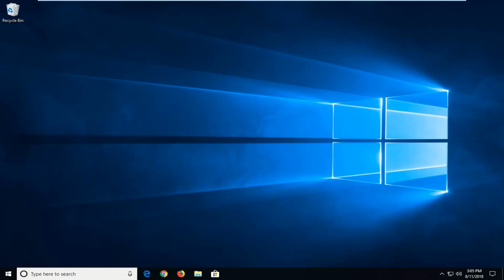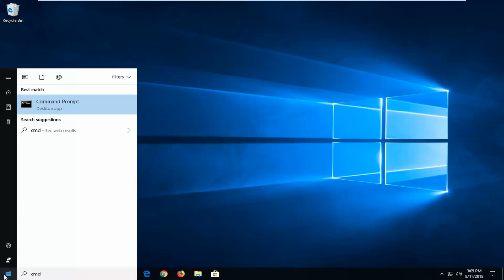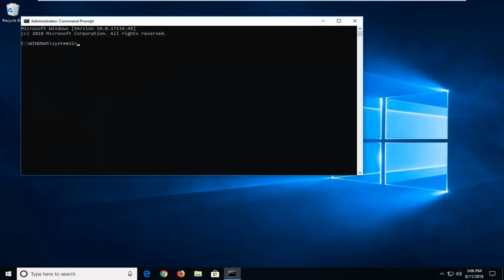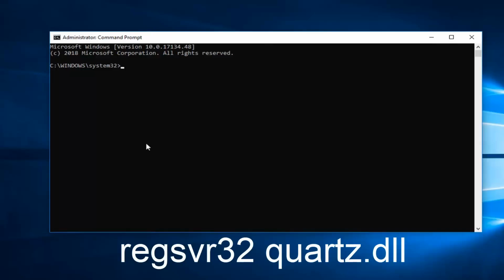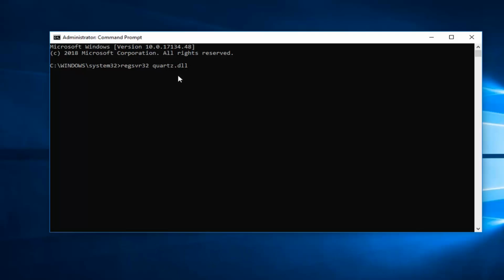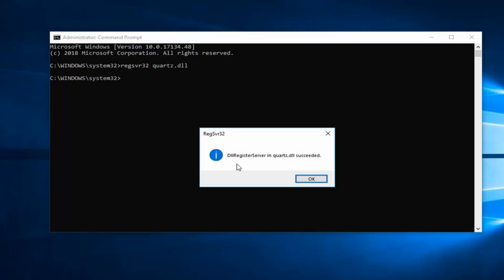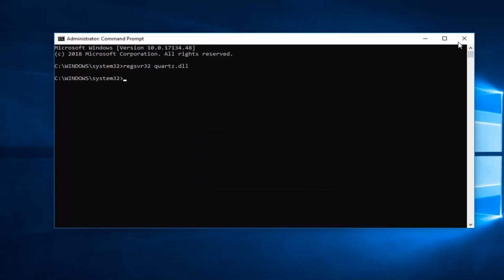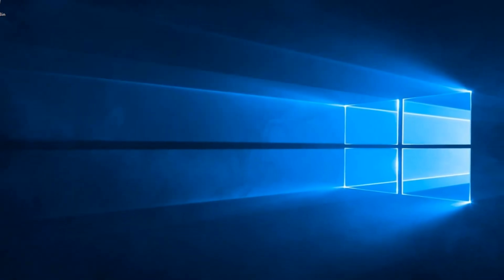How to Fix Error Code “0x80070005” for Windows Store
Windows Store: How to troubleshoot Download and update errors like 0x80070005.

There are more and more apps in the Windows Store every day, and developers are keeping them in a good shape, by releasing updates. To update your Windows 10 apps, you need to head to the store, but what if you can’t update?

Some users have reported that they encounter a strange error 0x80070005, while trying to update their apps from Windows store. This error also occurred on Windows 8.1 before, so it’s not strictly related to Windows 10, but we’re going to use the same method as we used in Windows 8.1 to get rid of the error.